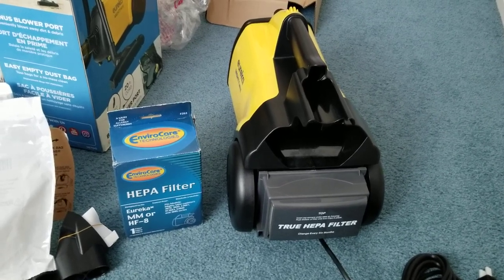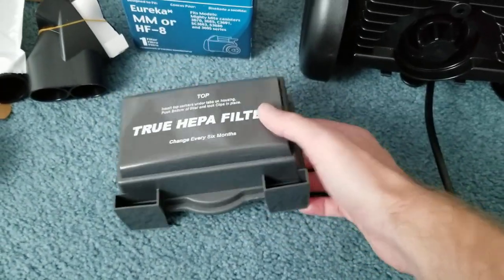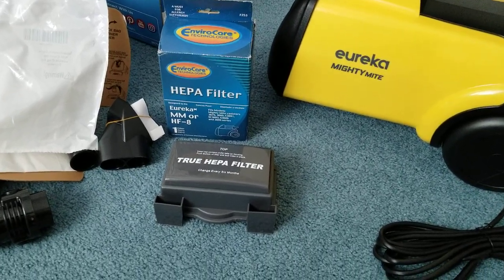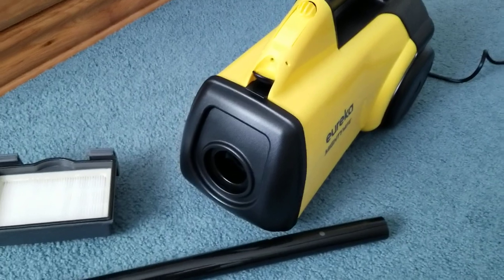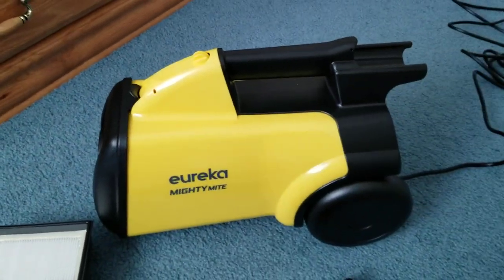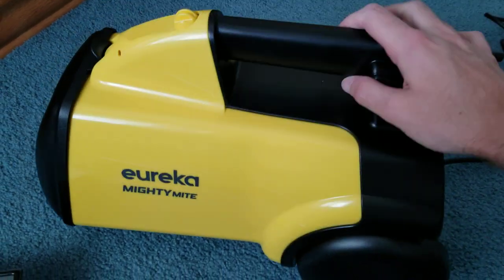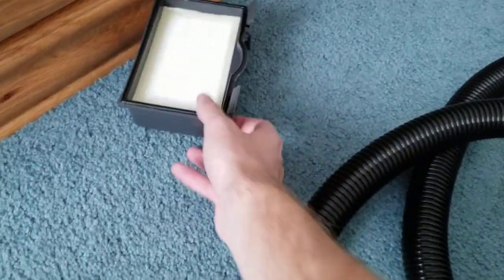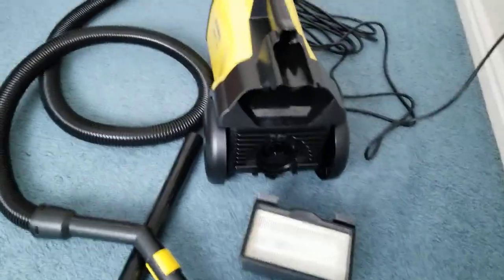Eureka Mighty Mite 3670G Canister Vacuum Unboxing & Show Off (Chapter I)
My overview of the NIB Eureka Mighty Mite 3670G canister vacuum.